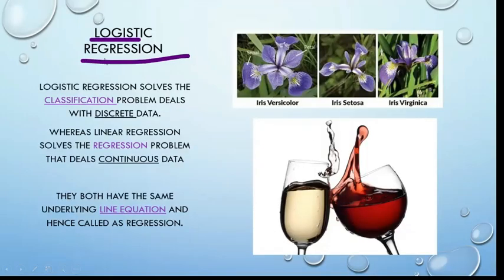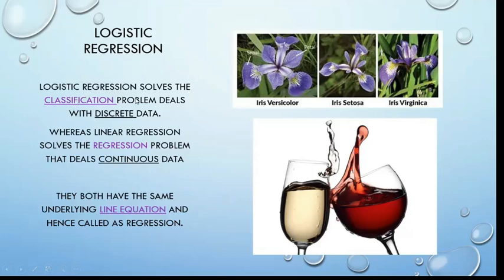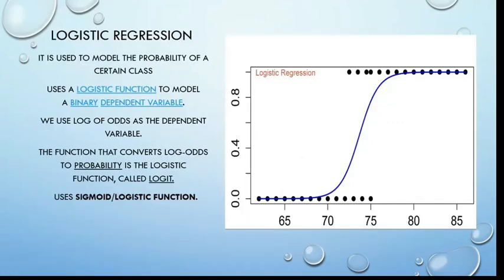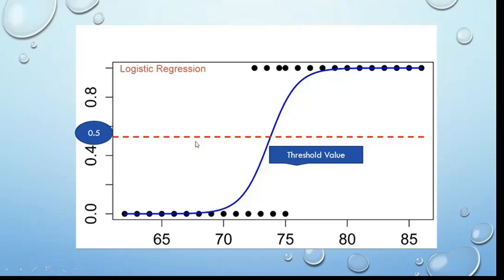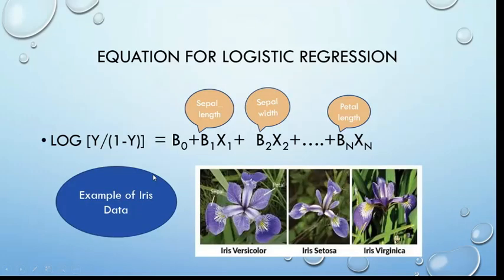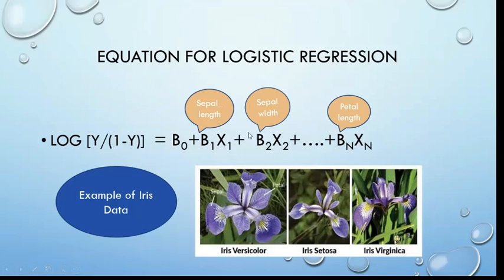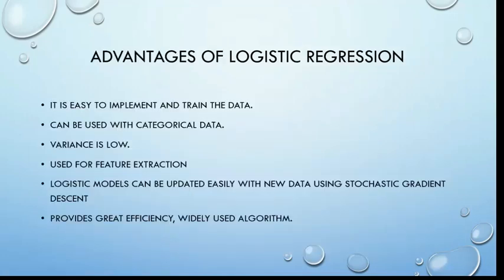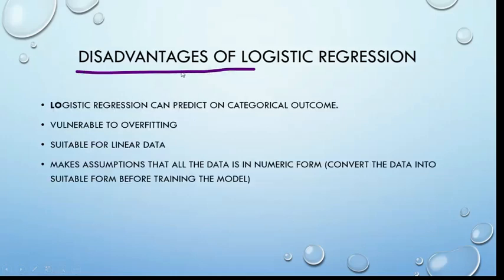Logistic Regression | Machine Learning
The Video discusses what is Logistic Regression, logit function, advantages, and disadvantages of Logistic Regression with simple examples. Logistic Regression in Machine Learning. Advantages and Disadvantages of Logistic Regression. Introduction to Logistic Regression in Machine Learning.